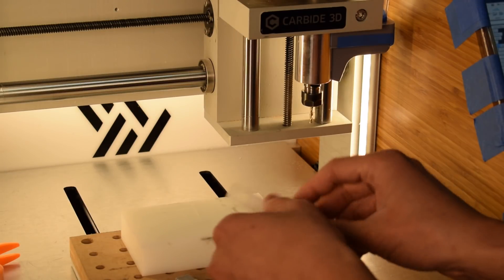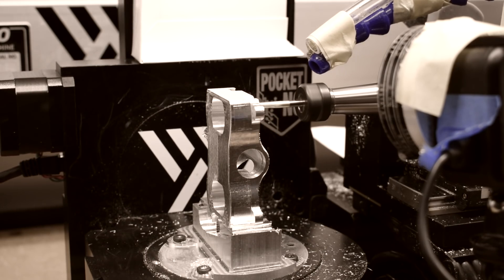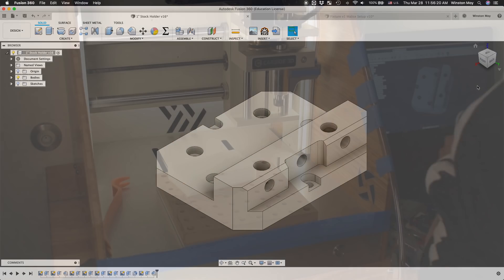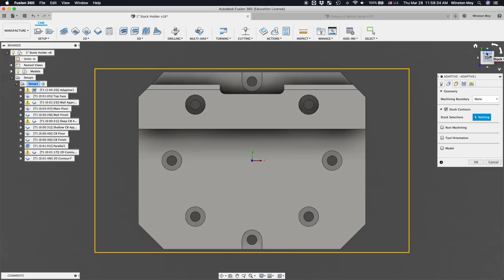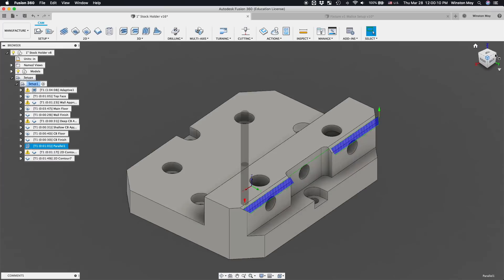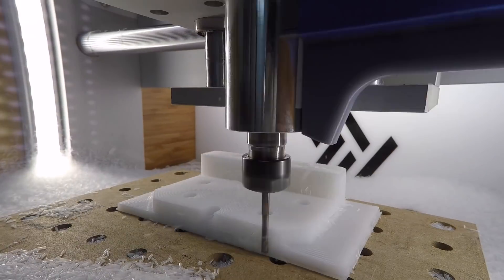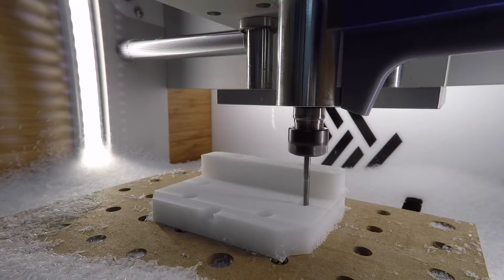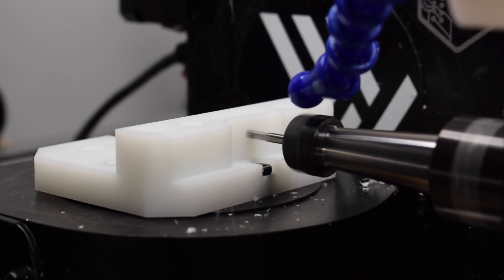Making a PocketNC Bar Stock Workholding Fixture - #143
There's no good way to hold a massive* block of aluminum on the PocketNC. So I made my own.

*Relatively speaking anyway...